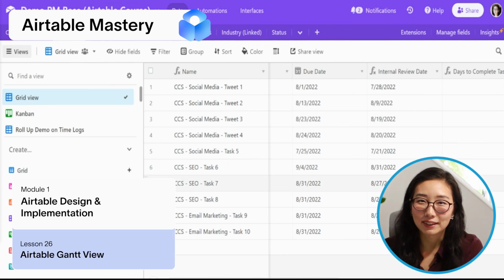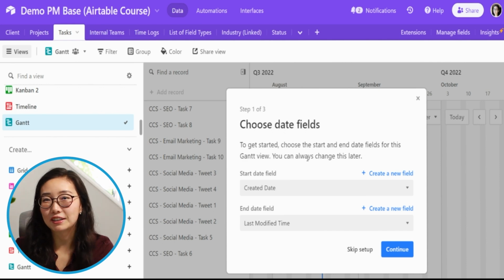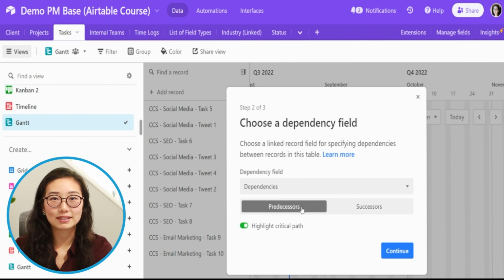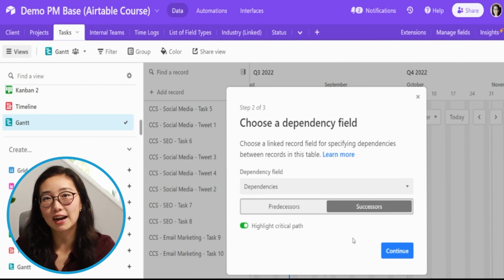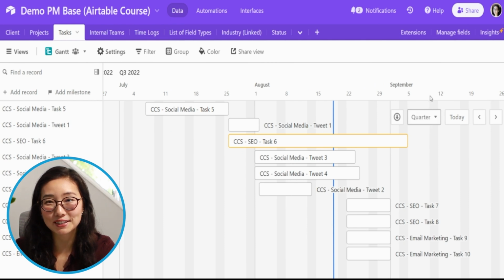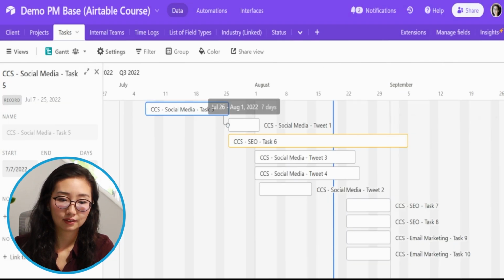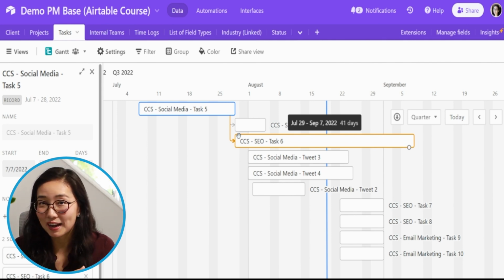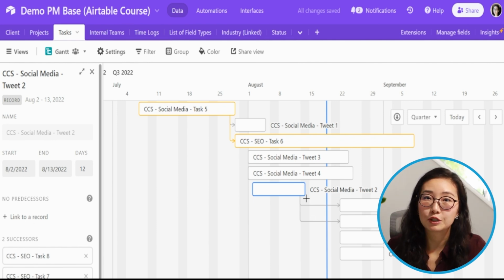Lesson 26 - Airtable Gantt View | Airtable Mastery by Claribase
Chapters:
0:00 - Creating a Gantt View
0:55 - Setting Up Dependencies: Predecessors and Successors
2:12 - Timeline Durations and Real-World Use Cases
2:40 - Demo: Creating Dependencies (Helping Your Team See Which Tasks Are Dependent on Others)
4:10 - Outro and Free Course Information

Description:
In Lesson 26 of Airtable Mastery, we explore Gantt Views, which are a paid feature in Airtable. These views are powerful tools for visualizing and managing project timelines and task dependencies. This lesson will walk you through creating a Gantt View and setting up dependencies to streamline project management.

What You'll Learn:
-Setting up the Gantt View for project management
-A step-by-step live demo on creating this view and setting up dependencies
-Real-world use cases for the Gantt View

Why It's Essential:As you enter the implementation phase of your Airtable setup, selecting the right views is crucial for making your database more accessible, visual, and interactive. This leads to more effective and efficient workflows for your team.